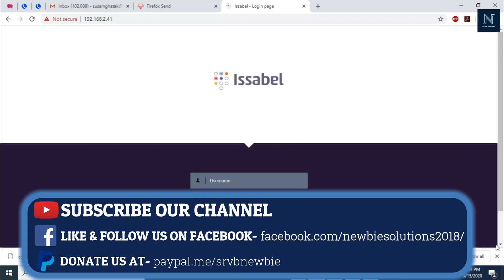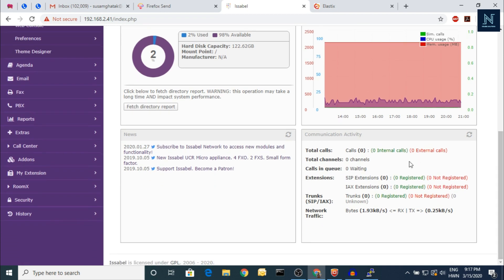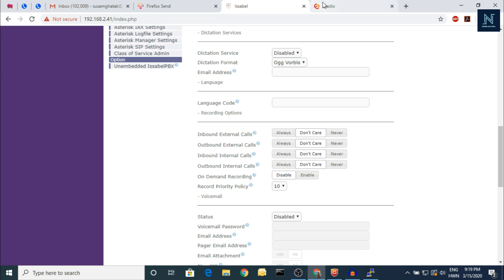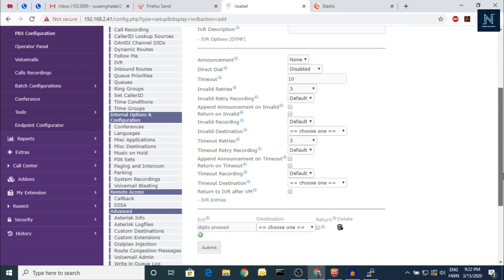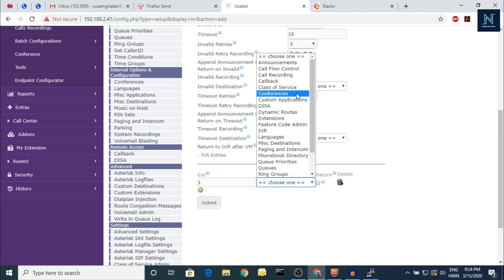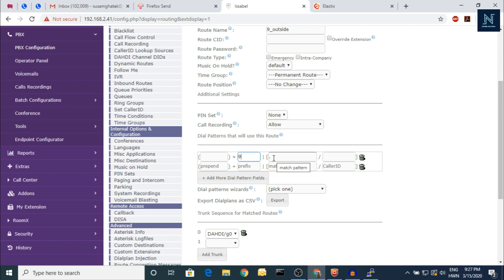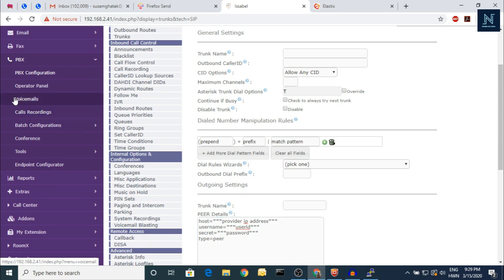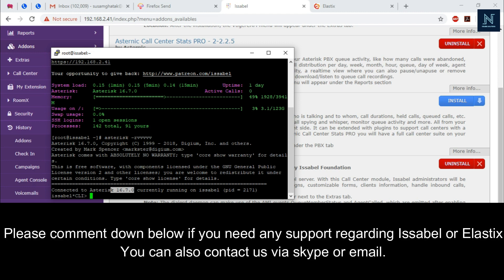OVERVIEW OF ISSABEL IP-PBX & COMPARISON WITH ELASTIX IP-PBX | REVIEW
WE ARE ALSO SELLING REFURBISHED SANGOMA PRI CARD

This is a review video of ISSABEL IP-PBX along with comparison between ELASTIX IP-PBX & ISSABEL IP-PBX. We have also shown the basic of configuration in ISSABEL IP-PBX. User Interface is also been compared between the two. Please watch the complete video for better understanding.